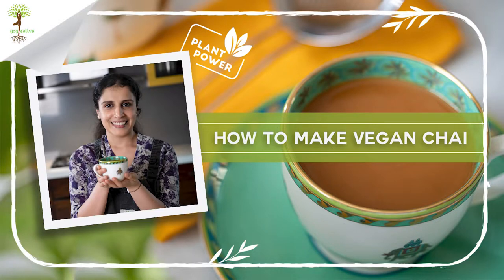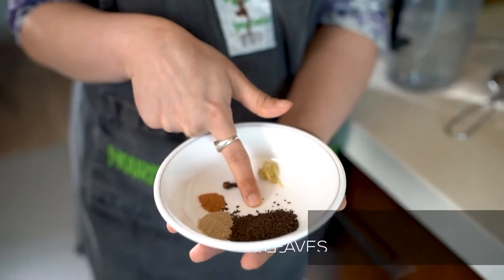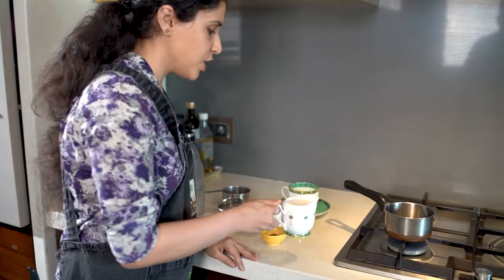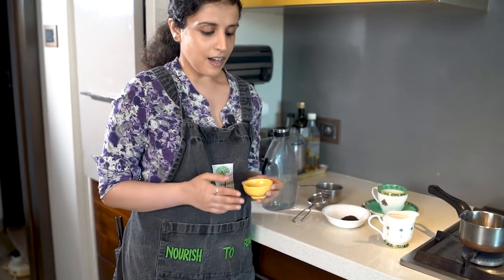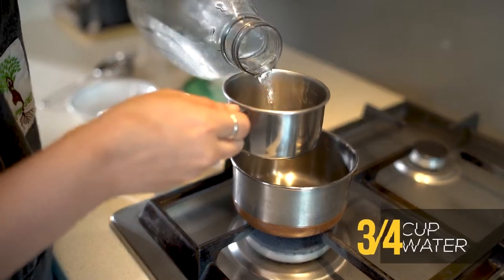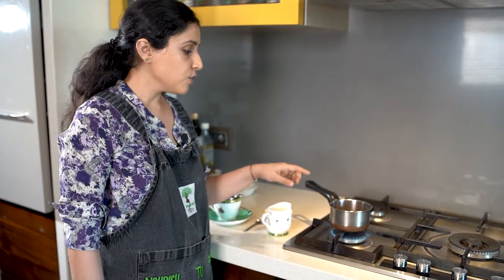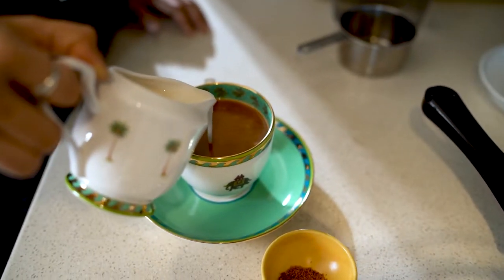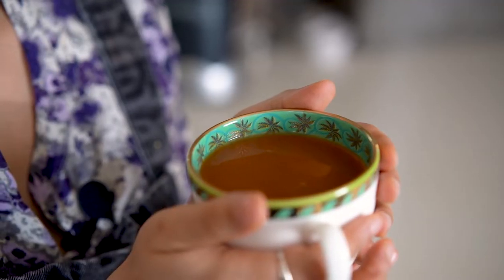Vegan Chai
Want to learn how to use nut/oat milk in Vegan Chai without it splitting? Watch my video on how to make yourself the perfect cup of Vegan Chai.
Perfect for the monsoon season and if you've grown up in India - perfect for any season really!

Use the ChaiWithRaveena to show me your creations and tag me on @raveenataurani so we can celebrate through a virtual Chai party! Thank you so much for supporting my work and watching my content.